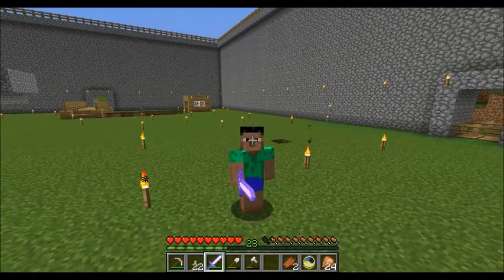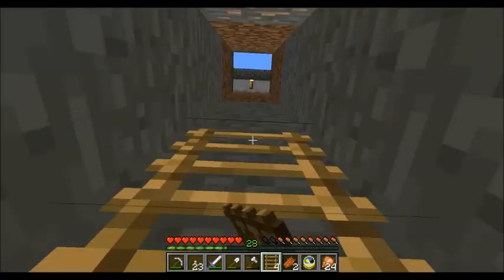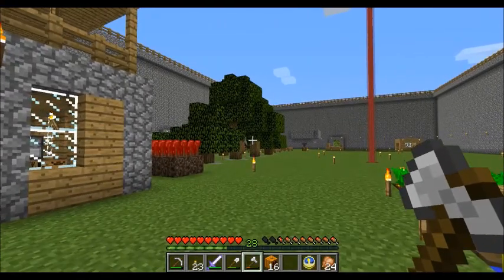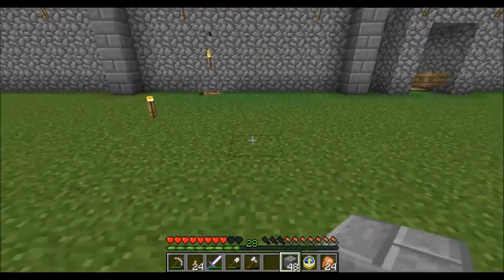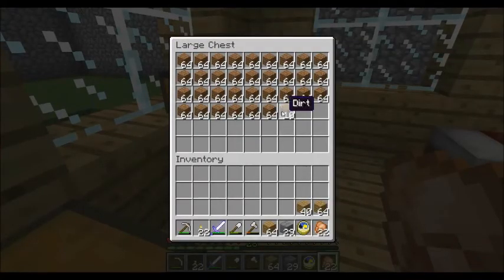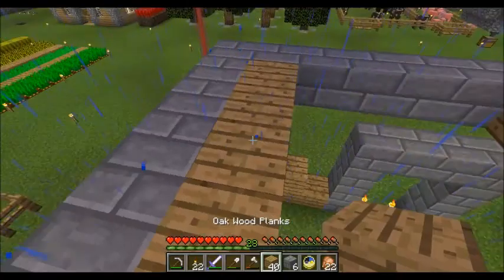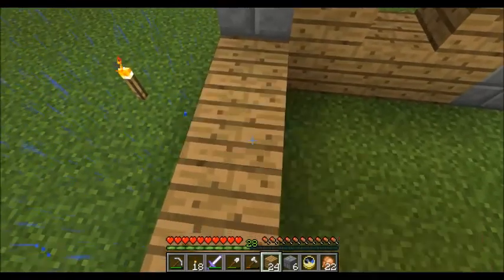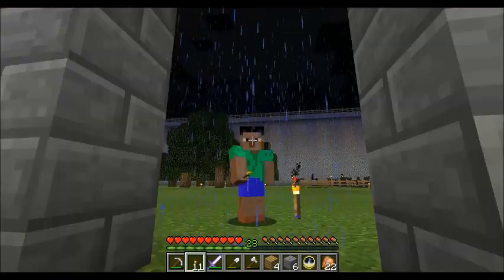Bis Auf Plays 008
On this channel I will be playing on single player servers, The Minecats server and my own Realm, Utopia Prime.

Videos uploaded everyday at 3pm CST